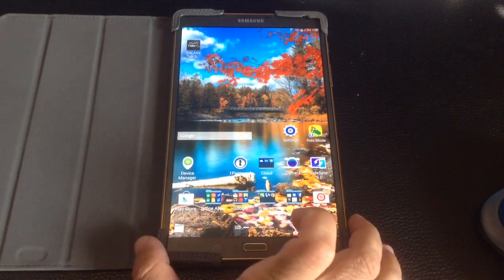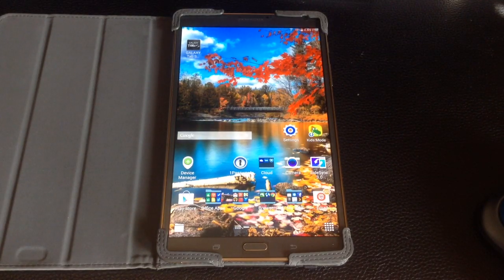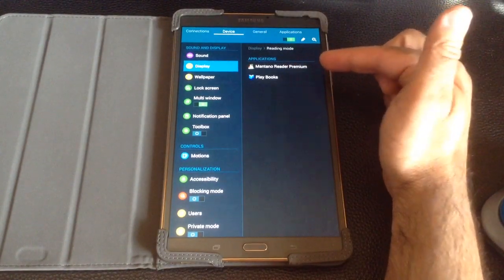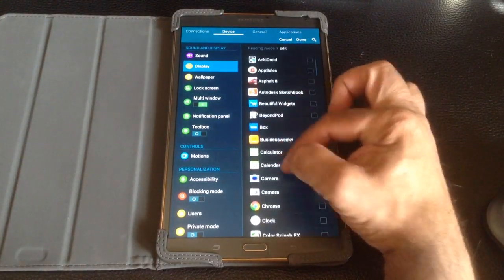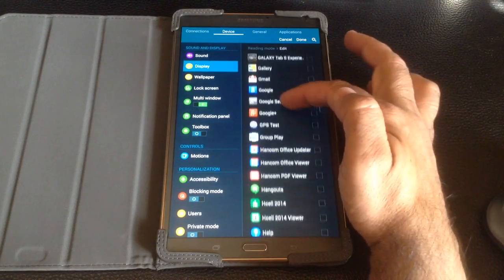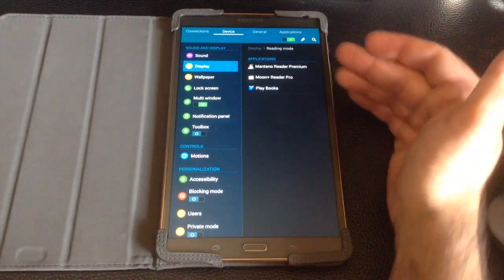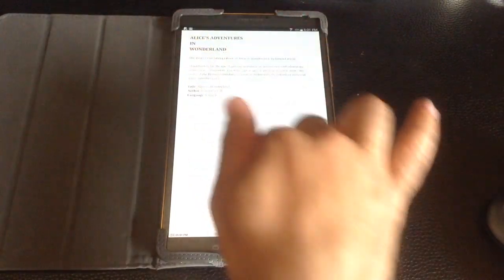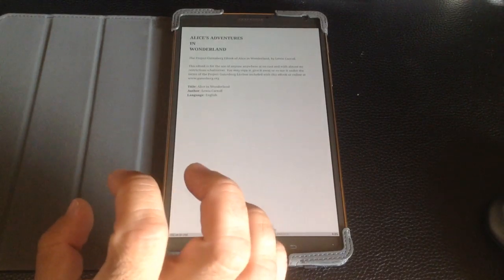Samsung Galaxy Tab S 8.4 & 10.5 Tip: Using the Reader Mode